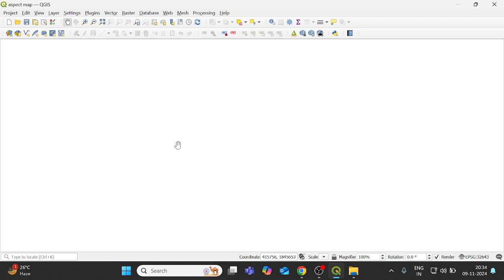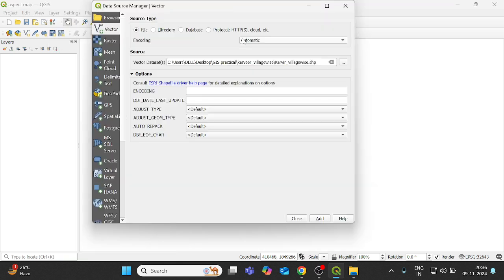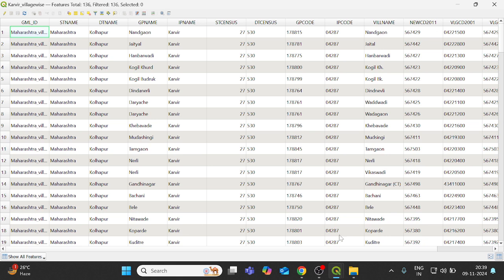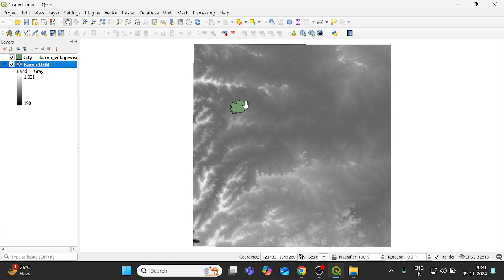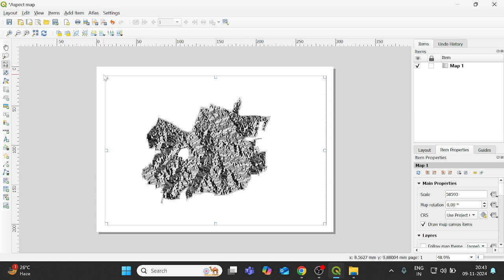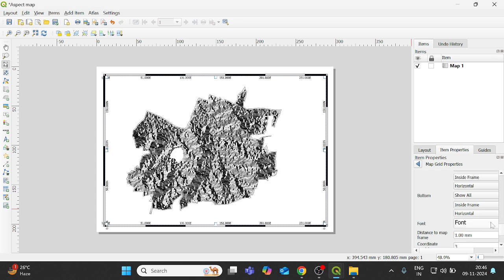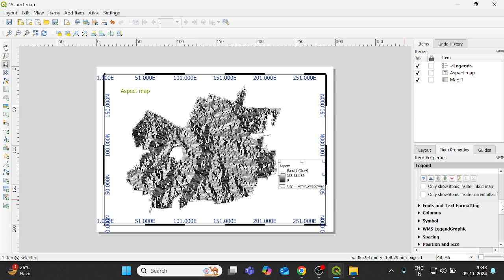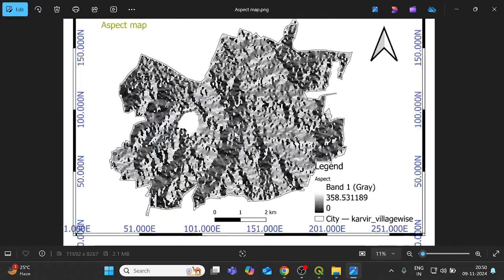Aspect Map in QGIS | Slope Direction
Learn how to create aspect maps in QGIS to analyze slope direction and terrain! This tutorial walks you through each step of the process, from loading your Digital Elevation Model (DEM) to generating a detailed aspect map. Aspect maps are essential for understanding terrain orientation, which can be useful in applications like solar farm planning, agriculture, and environmental studies. This video is perfect for beginners and GIS enthusiasts looking to expand their skills. Discover how to unlock terrain insights with QGIS’s powerful tools!